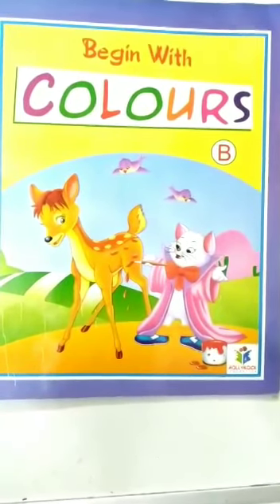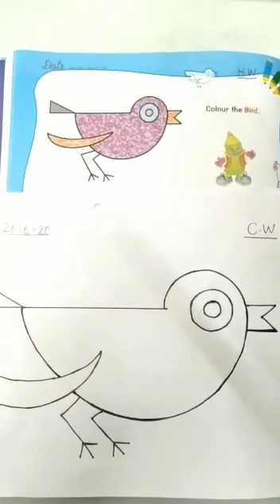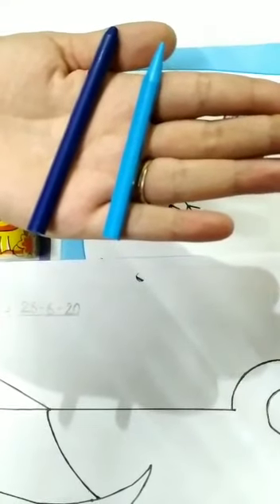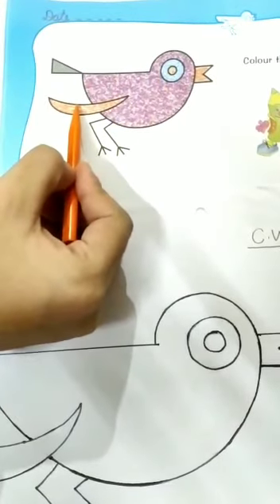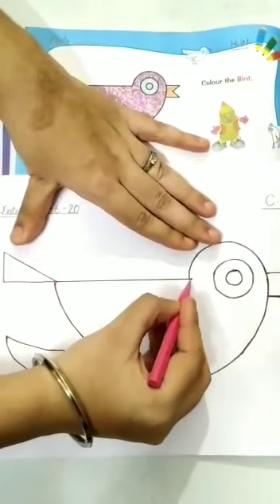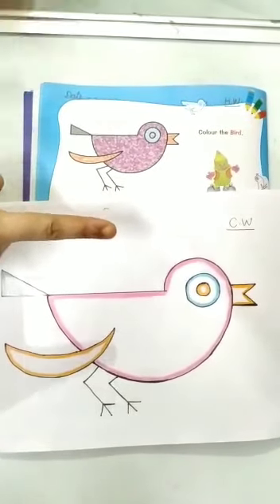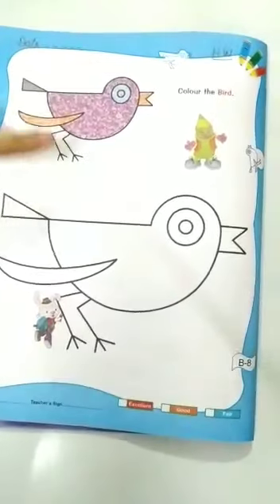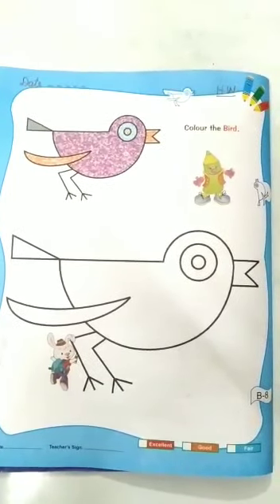Class-LKG, Subject-Drawing, Term-2, Colouring, Part-2, Pg-8 by Mrs Seema Sharma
Vedio 16 ..Class LKG .. Subject . Drawing Term 2 (Colouring Part 2) Pg. No. B-8 .
By Mrs Seema Sharma